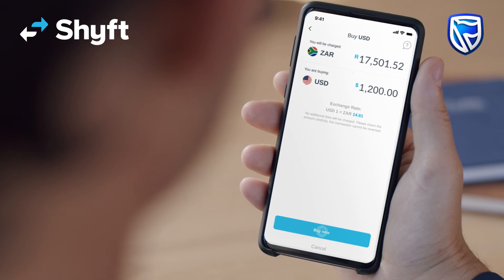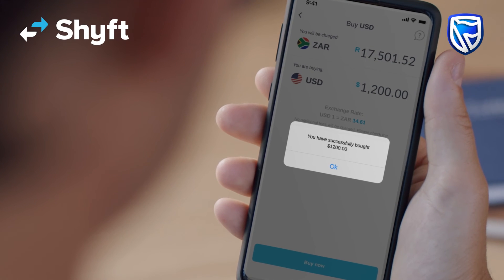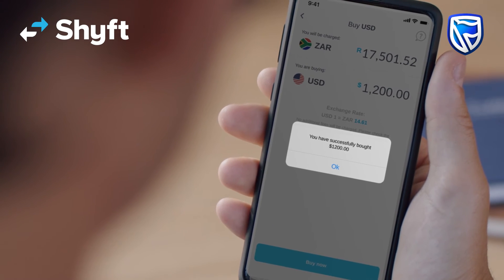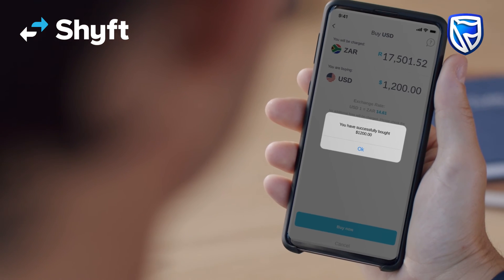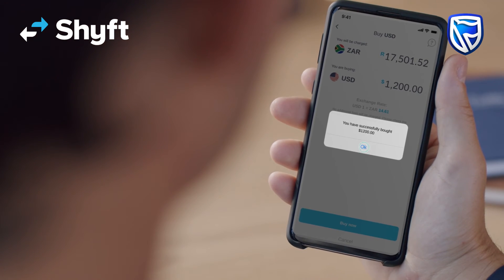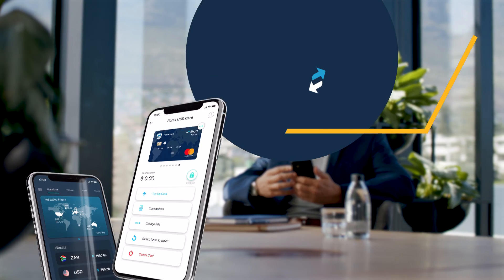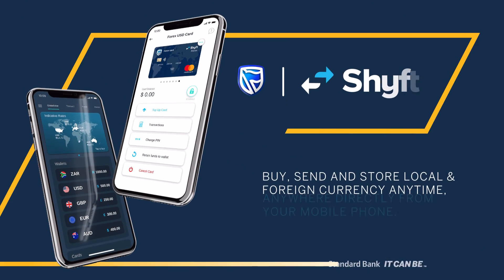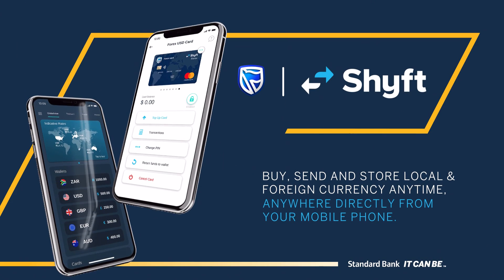How to buy forex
Welcome to Shyft – the home of global citizens. The innovative app allows you to buy, send and store local and foreign currency anytime, anywhere directly from your mobile phone. This step-by-step video will show you how to buy forex.